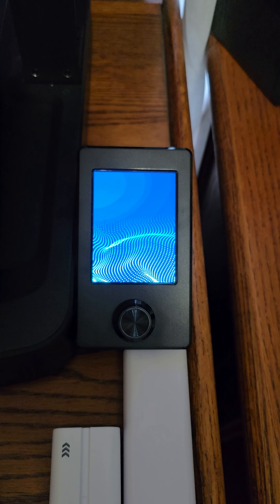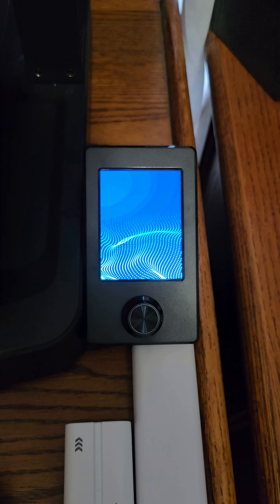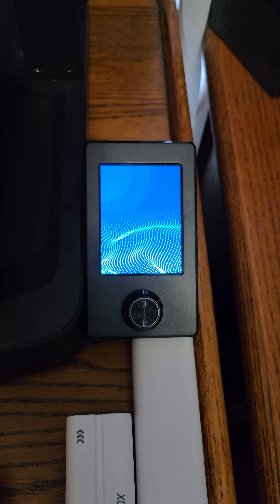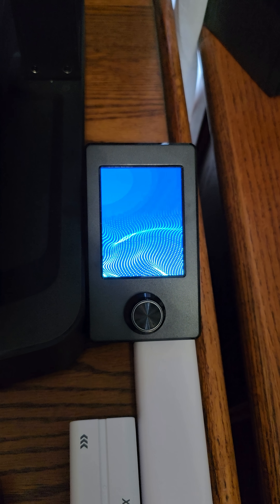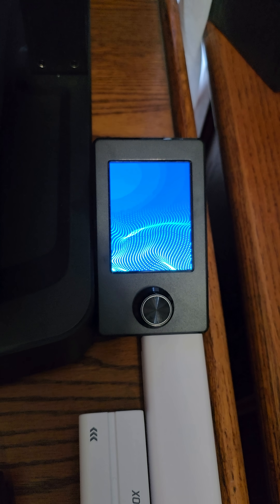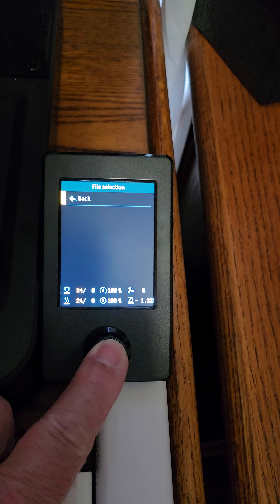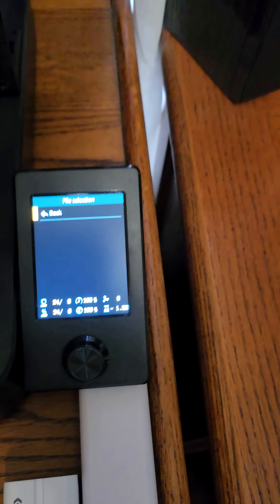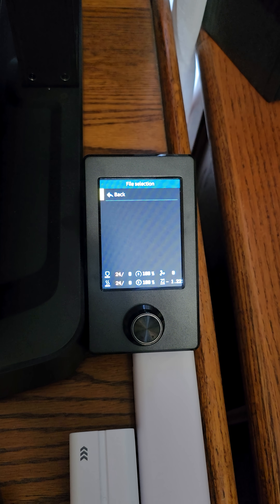Ender 3 V3 SE no longer reading SD card or any SD card.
Ender 3 v3 SE . Performed a visual on the internal contact pins...looked ok. Computer could read SD card and transfer files. Tried contacting Creality.  Reformatted SD card added files and retried...working OK now.